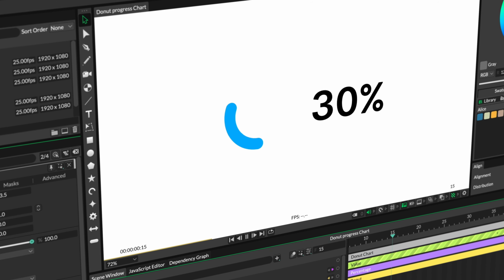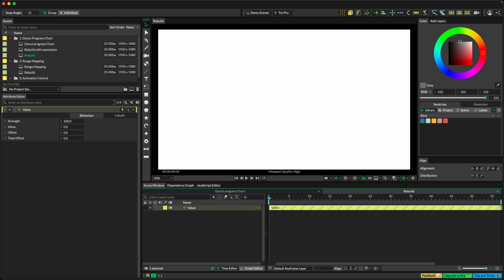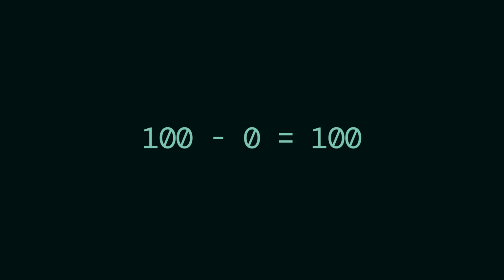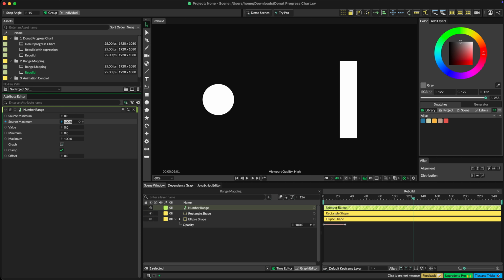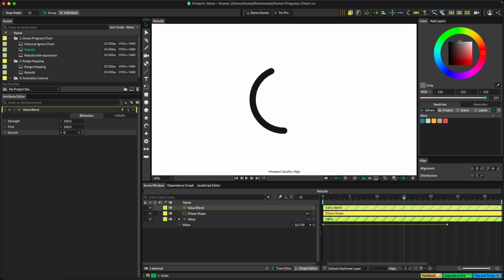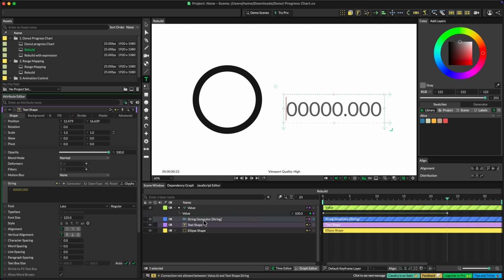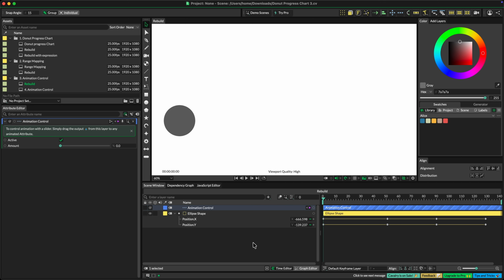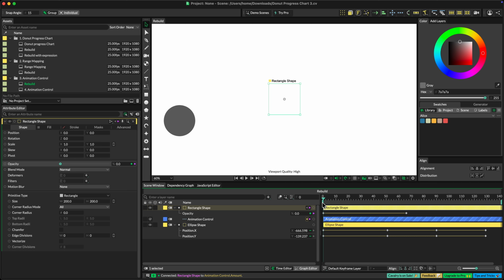Cavalry UI Animation Tutorial | Donut Progress Chart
Update: I'm not currently working on the full cavalry course.

Progress indicators are everywhere in UI animation: loading states, completion percentages, achievement unlocks. They’re common, but building them well requires solid rigging. In this tutorial, we’ll build a donut progress chart with synchronized percentage text, driven by a single control. It’s a practical example that covers core Cavalry techniques: trim paths, range mapping, value blending, and string generators. What makes this useful beyond the final result is the approach. We’ll cover:

How to drive multiple properties from one control
When to use Number Range vs Value Blend
How to invert value ranges without expressions
How to drive text from numeric values

We’ll also explore Animation Control for remapping keyframe progress, which is useful for triggering animations from other properties. Whether you’re new to Cavalry or refining your rigging, these patterns apply broadly. By the end, you’ll have a reusable rig and a clearer understanding of how to build efficient, flexible animation systems.

⏱️ TIMESTAMPS
0:00 Introduction
0:51 Step 1 - Setup the Animation Control
2:13 Step 2 - Create the Donut Shape
3:06 Step 3 - Drive the Donut Progress
4:27 Technique - Range Mapping & Value Blending
8:44 - Add the Percentage Text
11:26 - Animation Control — Remapping Keyframes

Trim paths and stroke animation
Building animation controls
Range mapping with Number Range
Value inversion with Value Blend
String generators for dynamic text
Bonus: How Animation Control remaps your keyframe curves

📦 TOOLS USED
Value Behavior
Basic Shape (Ellipse)
Text Shape + String Generator
Value Blend / Number Range
Animation Control

💡 KEY TAKEAWAY
The secret to clean motion design rigs: one or a few driving values, everything else follows. Master this pattern and you'll build faster, more flexible animations.